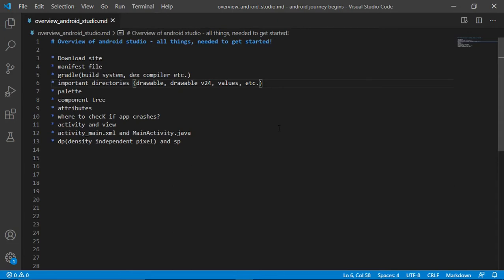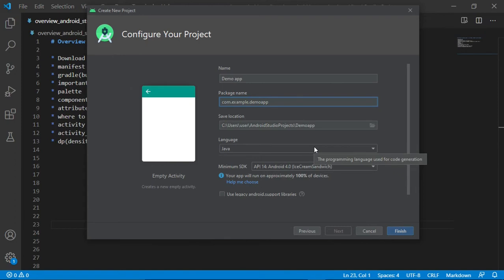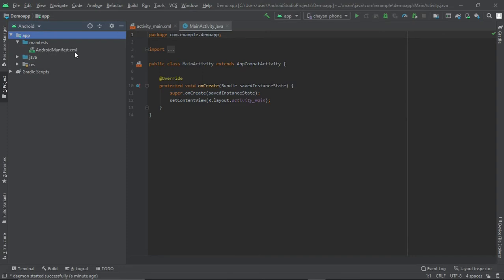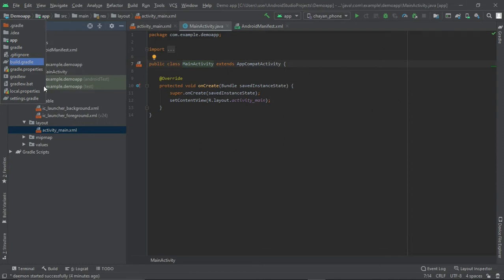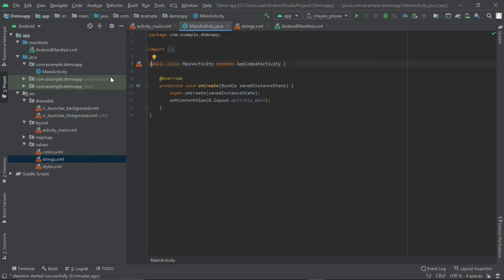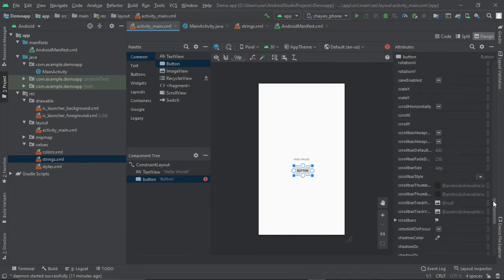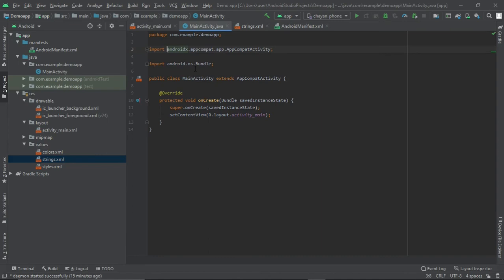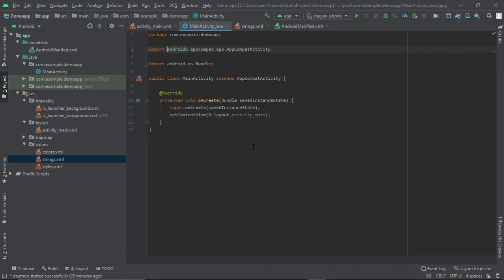#1 Overview of Android Studio | Part-1 | Android development tutorial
Here I have discussed:
* Download site
* manifest file
* gradle(build system, dex compiler etc.)
* important directories (drawable, drawable v24, values, etc.)
* palette
* component tree
* attributes
* where to checK if app crashes?
* activity and view
* activity_main.xml and MainActivity.java
* dp(density independent pixel) and sp

PLAYLISTS, WE CURRENTLY HAVE :

1. Name: play with python

2. Name: C programming

3. Name: Calculate the calculus

4. Mission: TOC

5. android journey begins